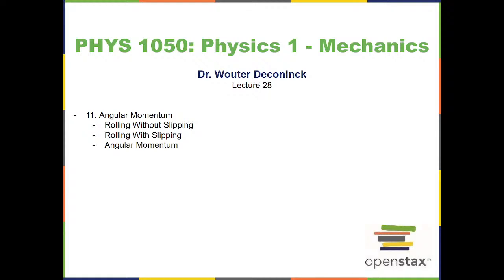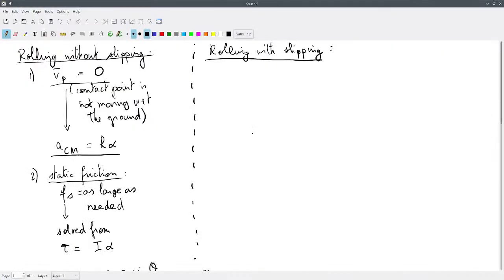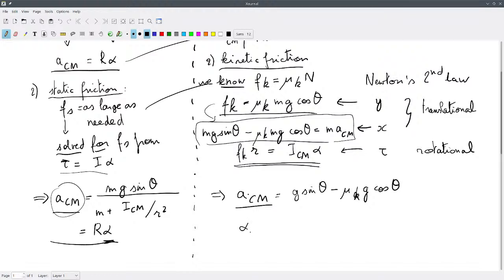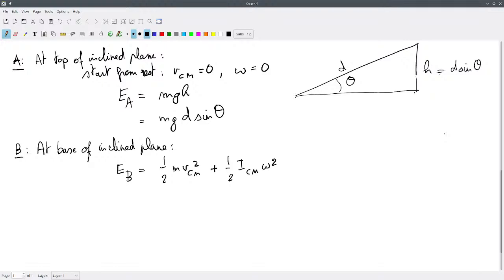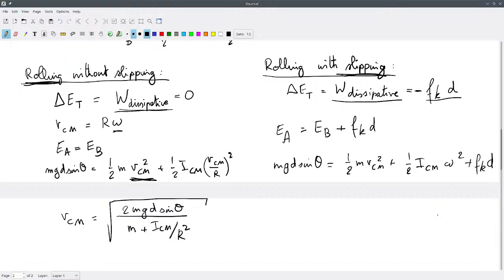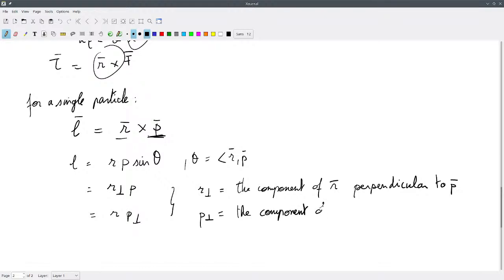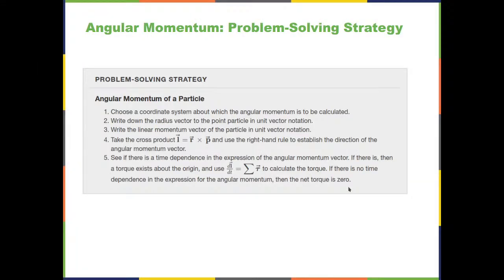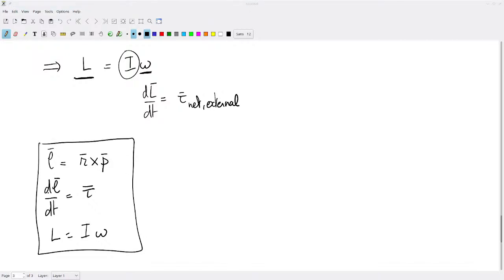PHYS 1050 - Physics 1: Mechanics - Lecture 28: Angular Momentum